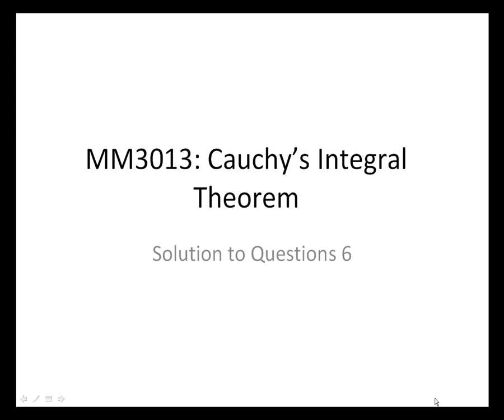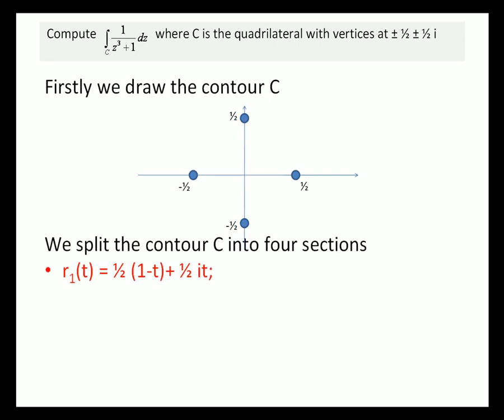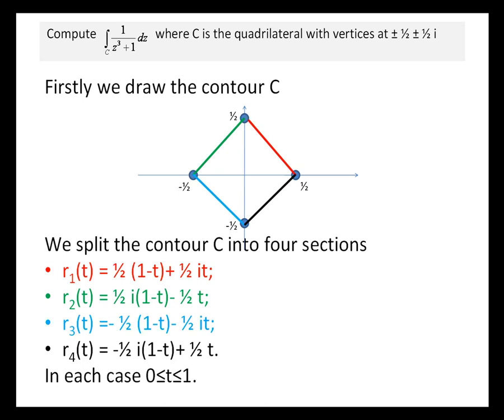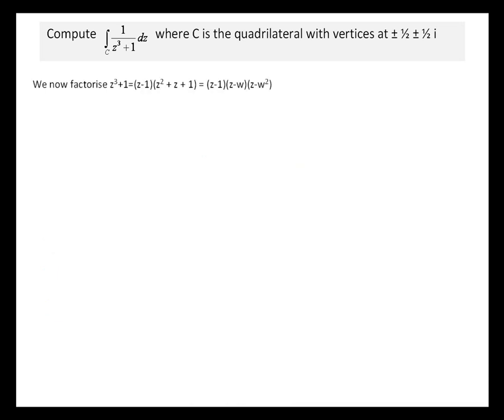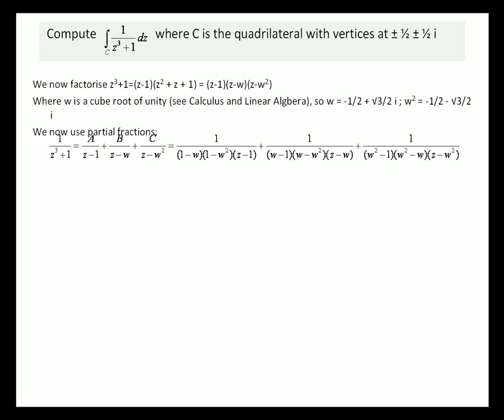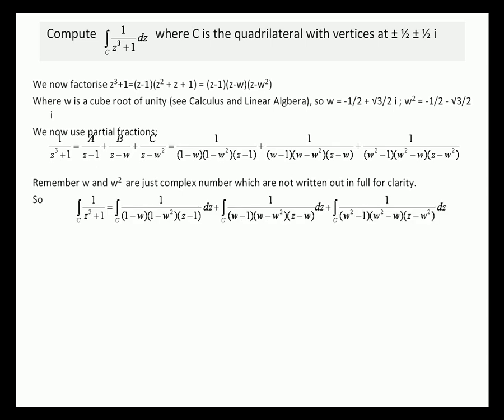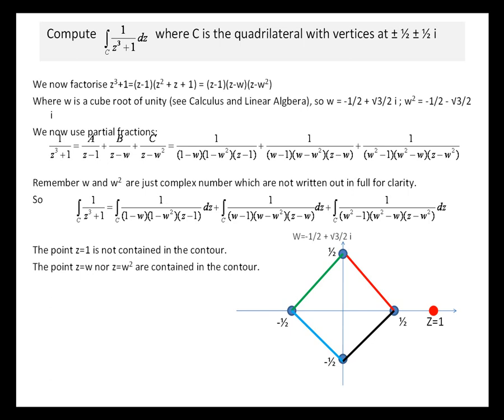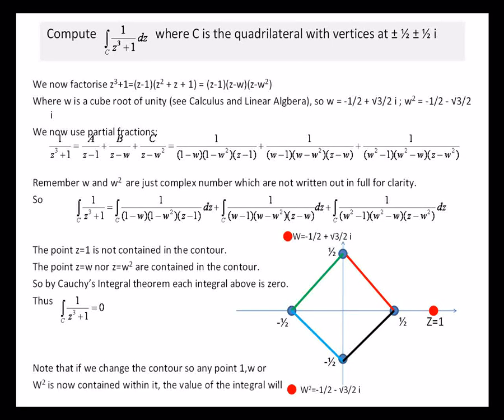MM3013_Cauchys_Integral_Theorem.wmv